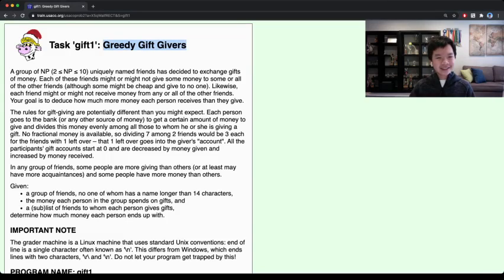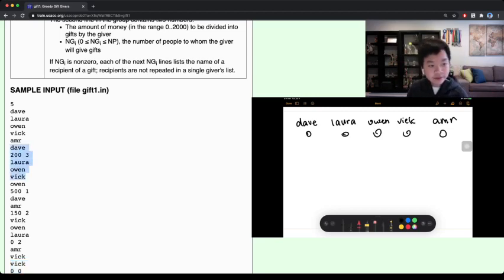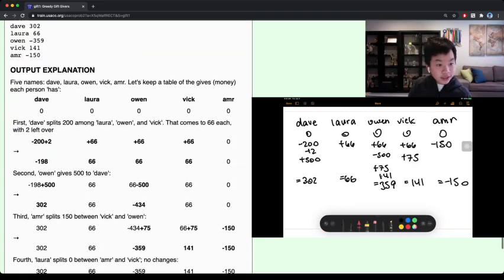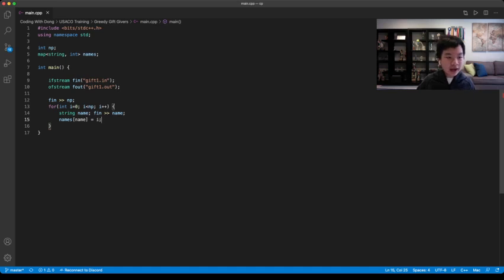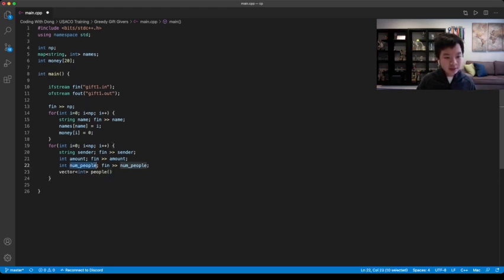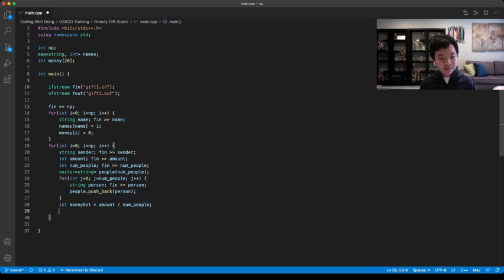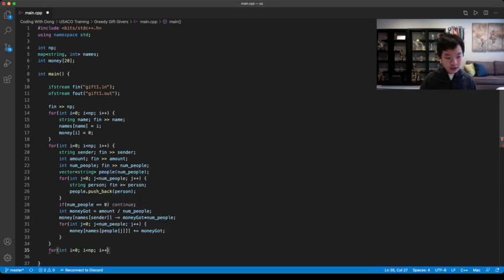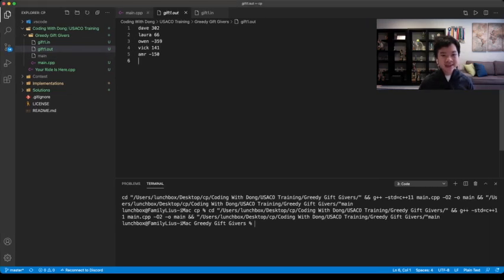USACO Training – Greedy Gift Givers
Video editorial to USACO Training Greedy Gift Givers